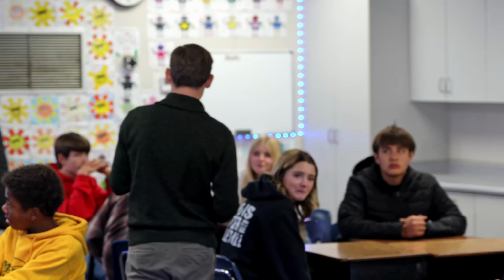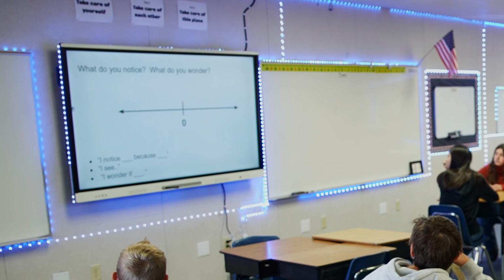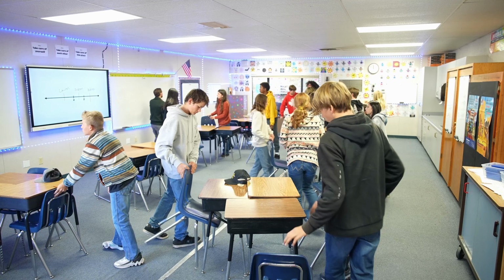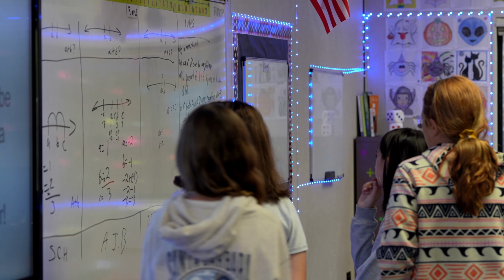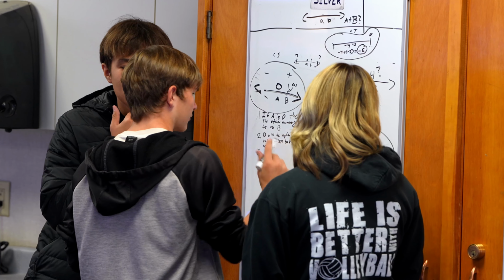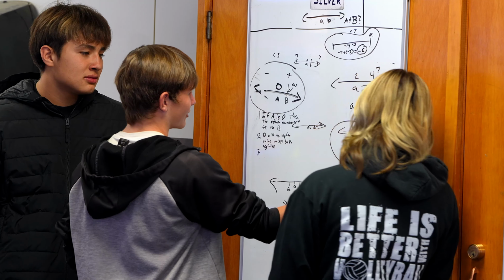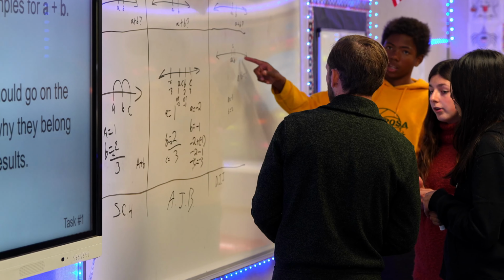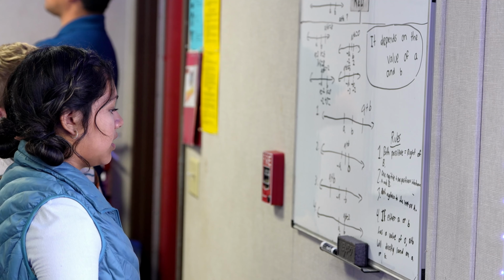CA Math Framework Vignette Series | Number String on an Open Number Line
Filmed in Mariposa, CA | Mariposa Elementary School

Lesson Overview
This lesson explores how different operations—addition and subtraction—affect the placement of numbers on an open number line. Students will engage in collaborative investigations, generating and justifying conjectures while refining their reasoning through peer discussion and feedback. Day 1 consists of a full lesson where groups work together to understand the effects of various operations.

Several follow-up Math Talks will build on this exploration through number talks, allowing students to continue refining their ideas on subsequent days.

This lesson was designed for a seventh or eighth-grade math class of 25-30 students (60-minute periods) in Mariposa County, consisting of 15% English learners at bridging proficiency levels.

Note: This lesson is adapted from the 2023 Mathematics Framework: Chapter 4, p. 31; Appendix C: Vignette, p. 29

The full lesson plan can be found on the MathPLPartnerships.org website.